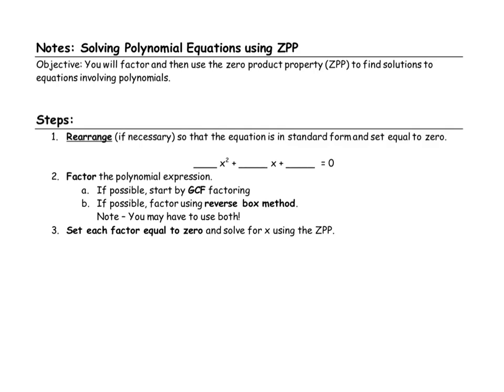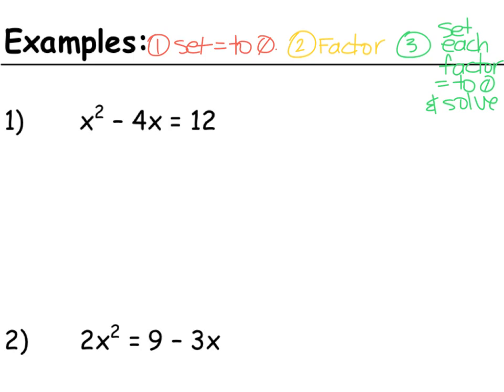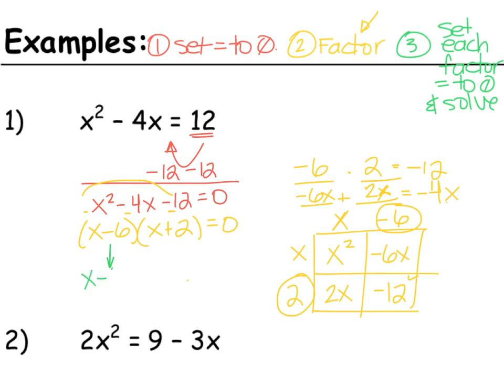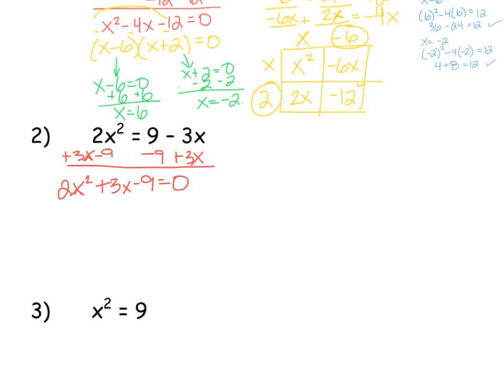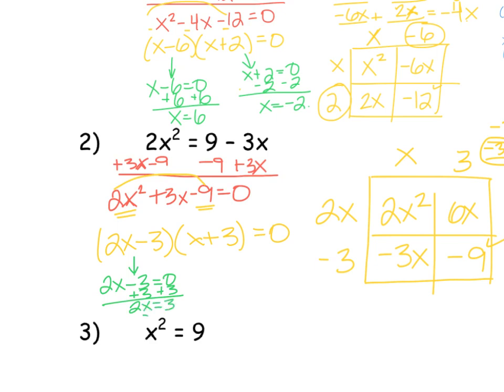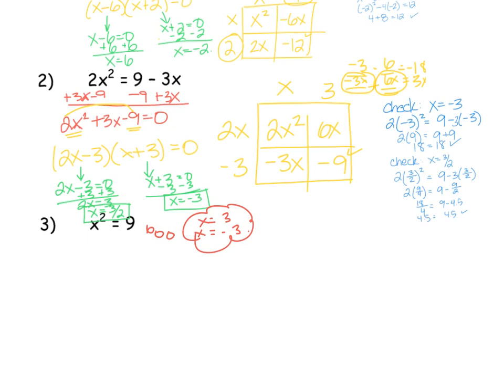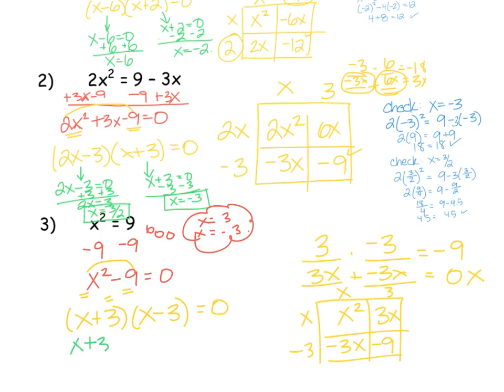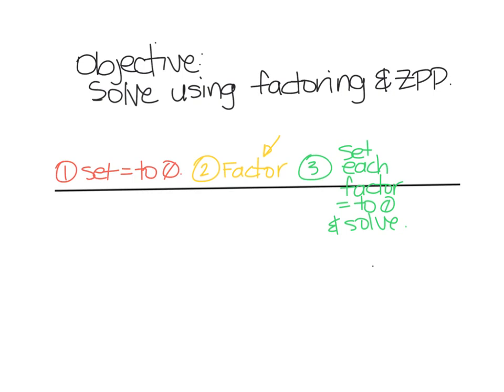Solving Polynomials using ZPP Lesson 11